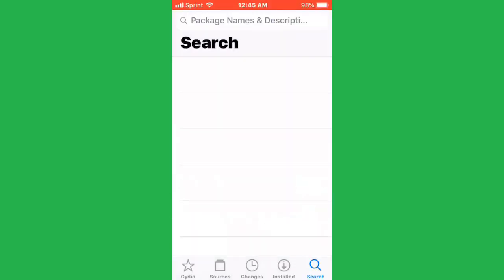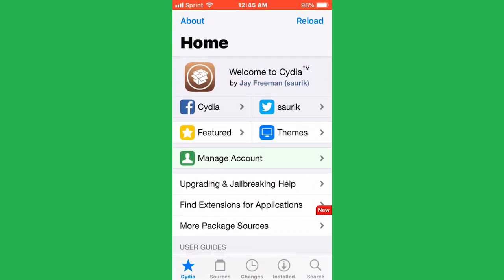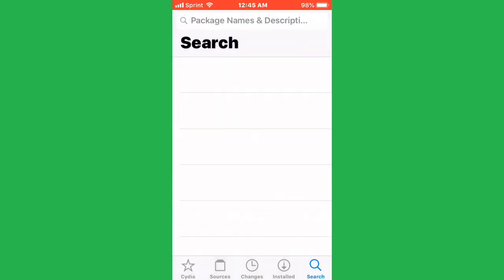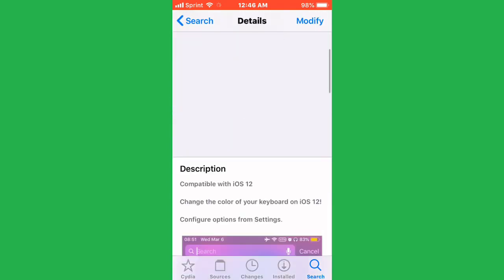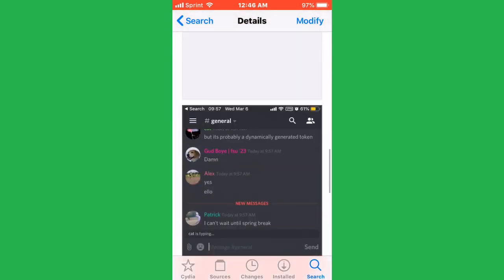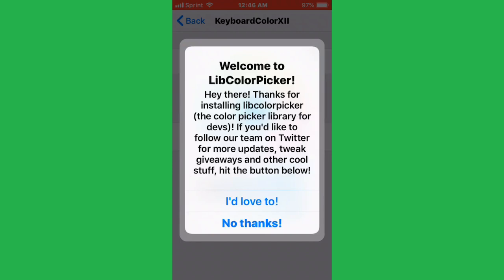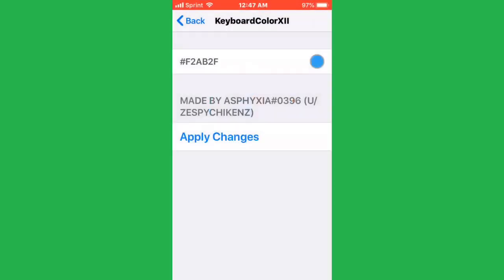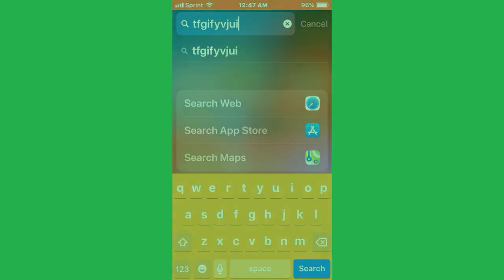How to Change Keyboard Color iOS 12 - 12.1.2 for FREE on iPhone,iPad & iPod Touch!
In this video I show you how to change the color of your keyboard to any color you want. KeyboardColorXII is a cool tweak that allows you to customize the color of your keyboard on iOS 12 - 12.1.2 with a jailbreak.

Links:

Source: The source is pre-added when you jailbreak, so you don’t need to add any source.

Tweak name: KeyboardColorXII